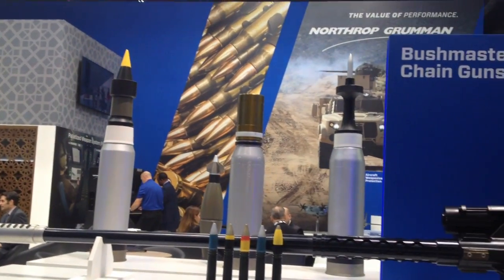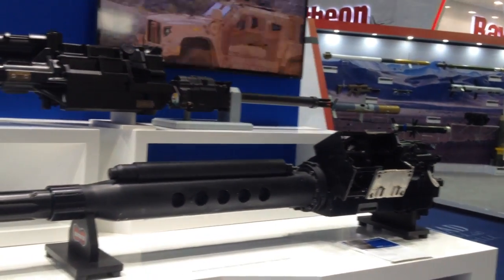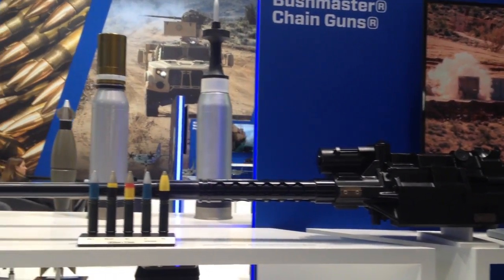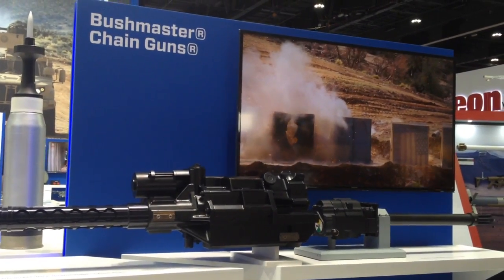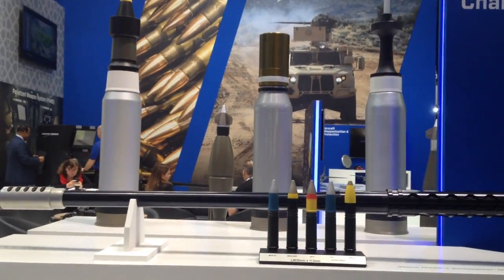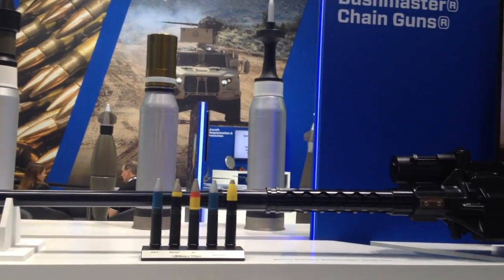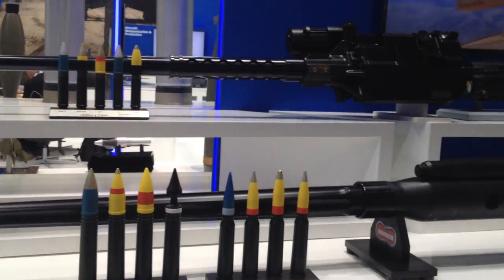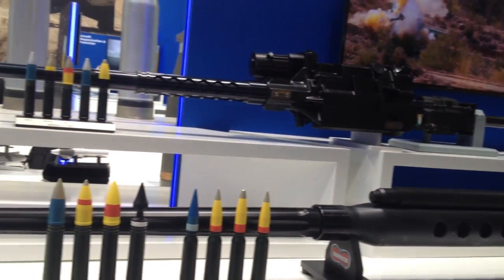Jarrod Krull, Communications Manager, Northrop Grumman briefing on Bushmasters to Chaitali Bag ADU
Jarrod Krull, Communications Manager, Northrop Grumman briefing on Bushmasters to Chaitali Bag ADU at IDEX 2019 Part 1